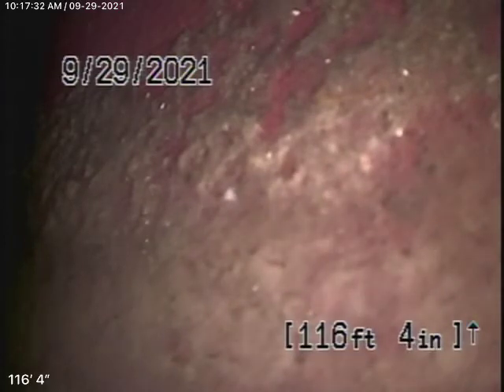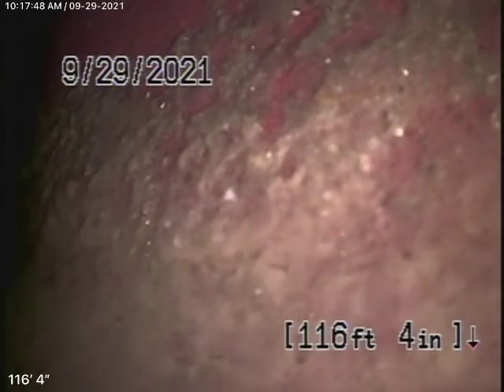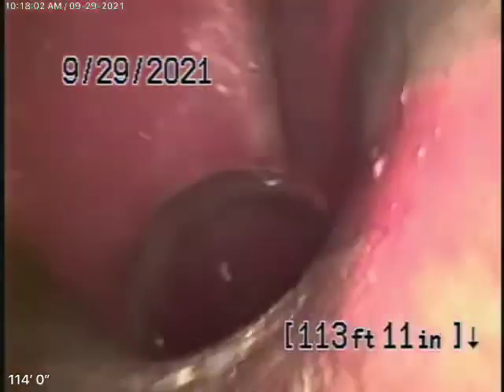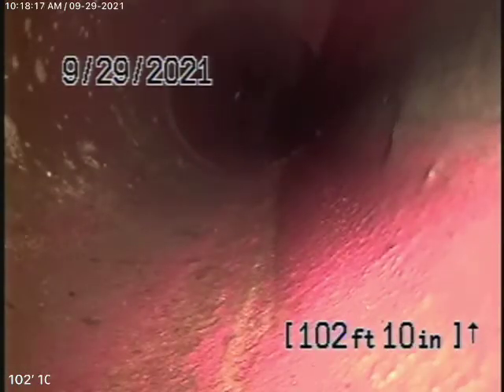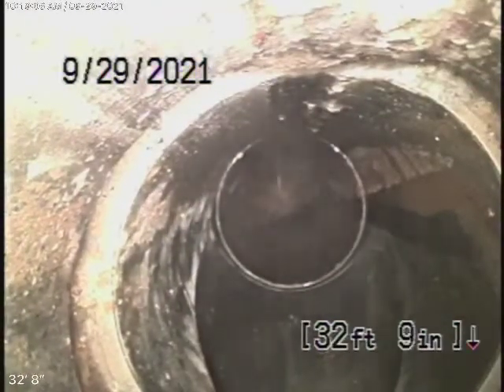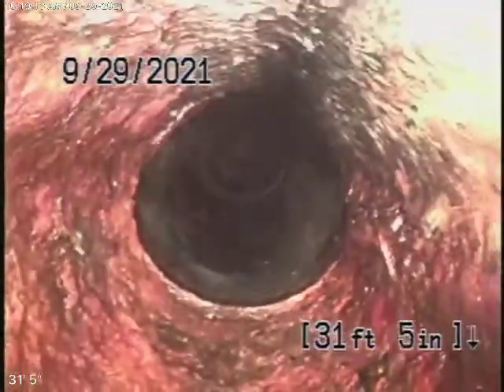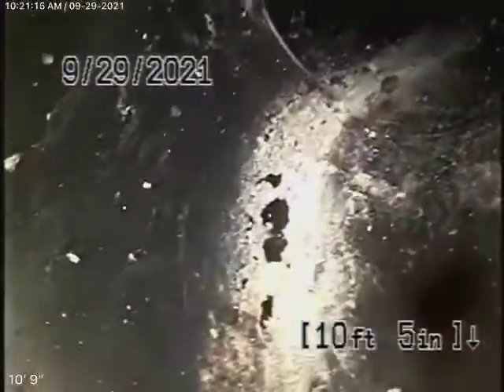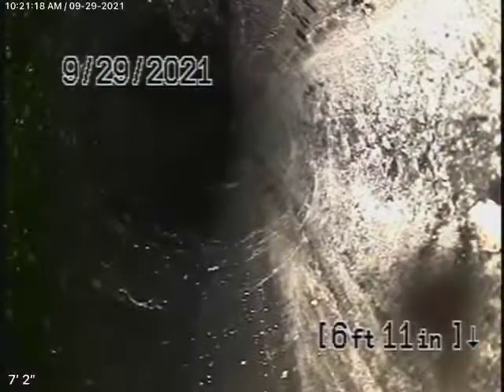8914 Wakefield Ave